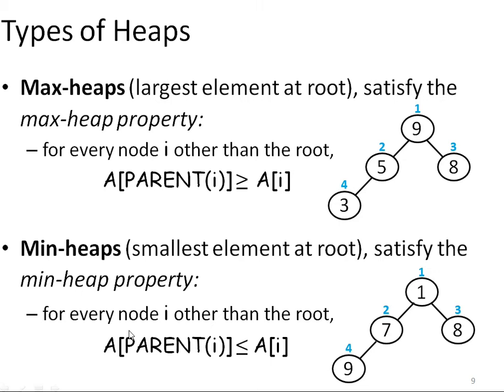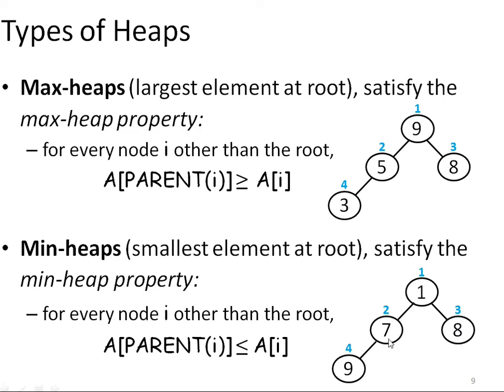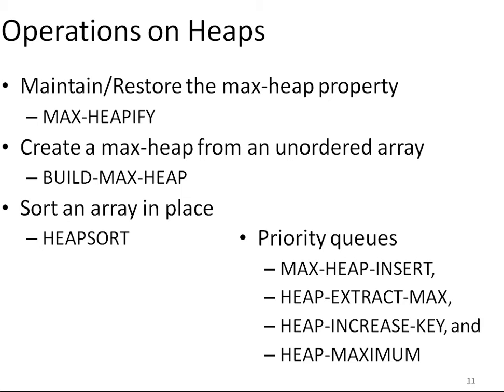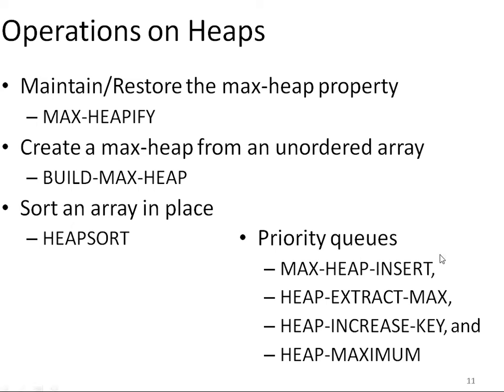HEAP Part 3 in Data Structures and Algorithms